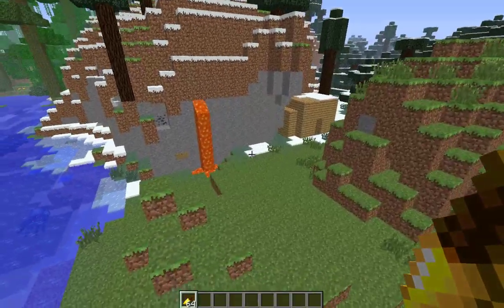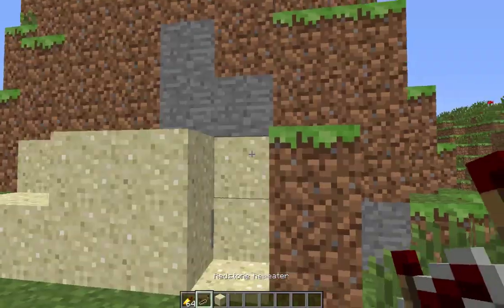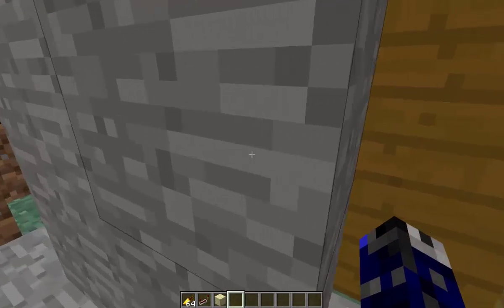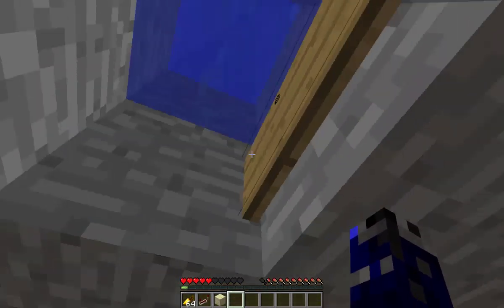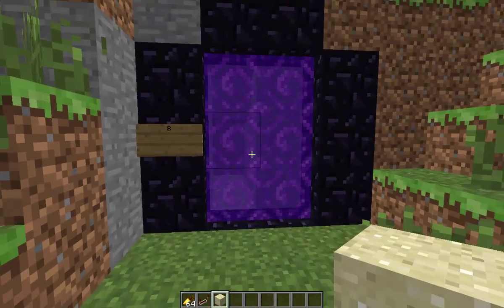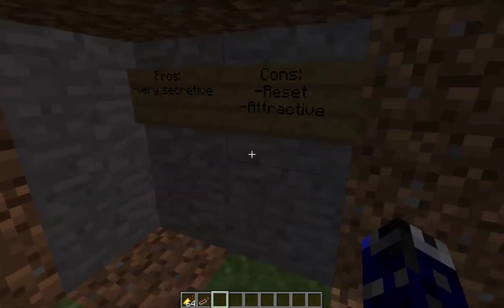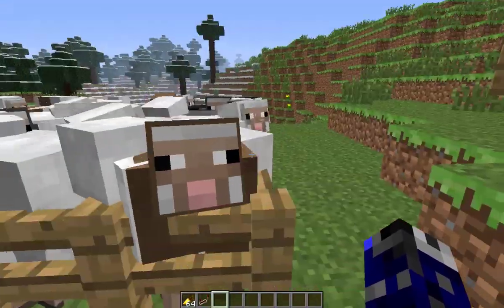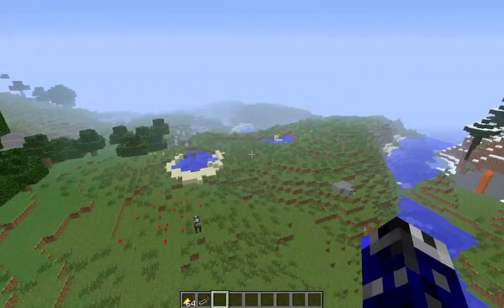Minecraft | Spotlight | Top 10 Best Secret Bases and Hidden Rooms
Outro animation by officialhalesey:

.W.

~In corporation with BroadBandTV